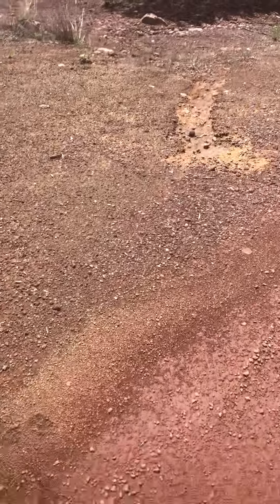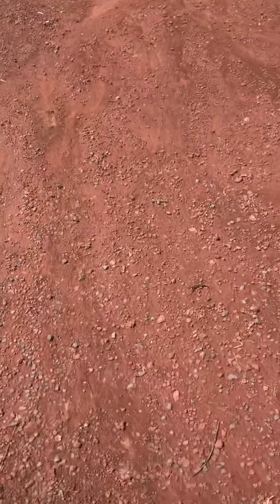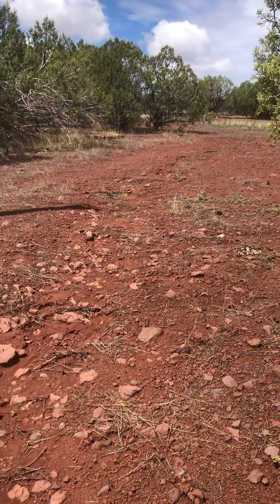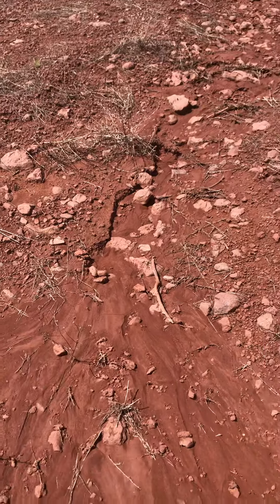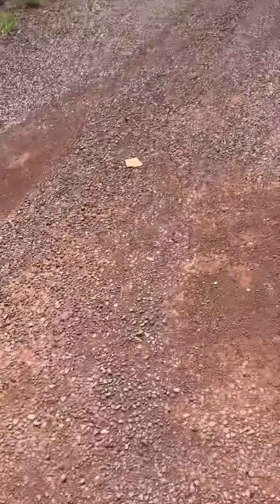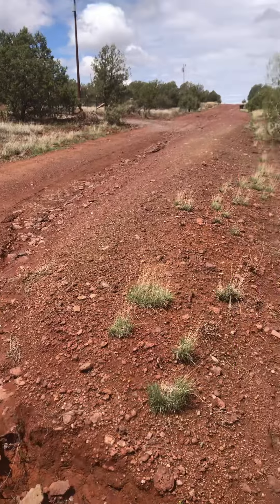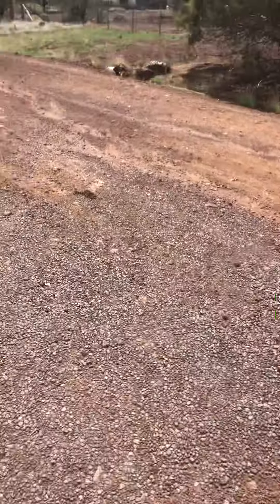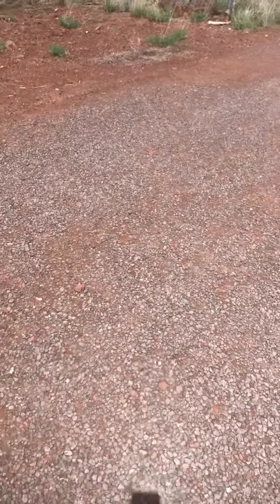Video of our driveway, the hill and the road that’s washed out.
Walk with me as I look at all the damage from monsoon2022.  We are blessed to get rain as we greatly need it.  This is just a side effect of lots of rain at once.